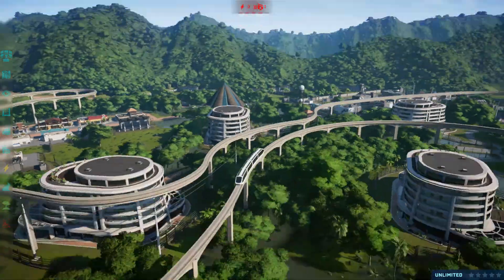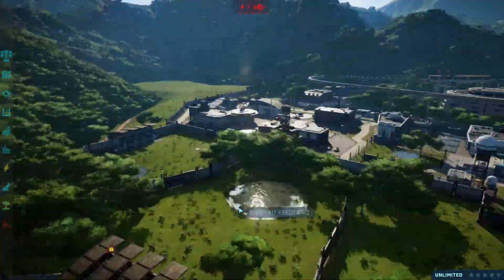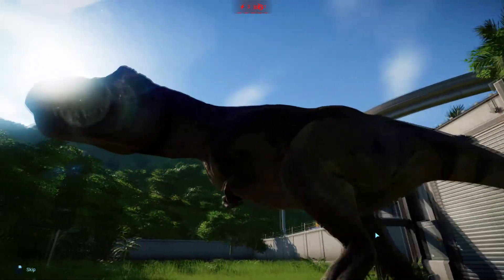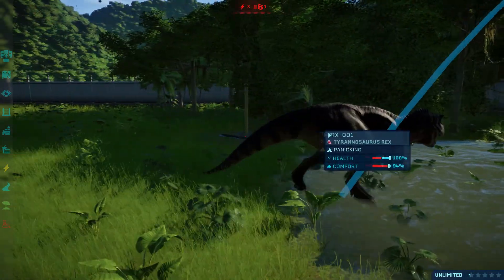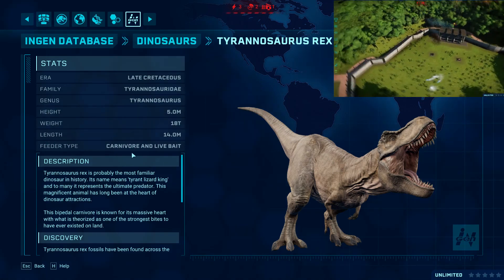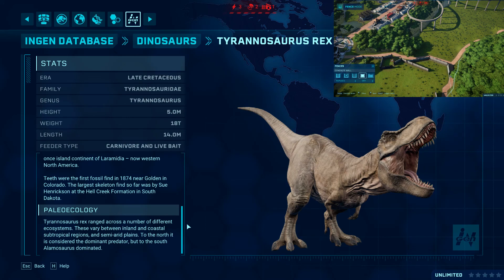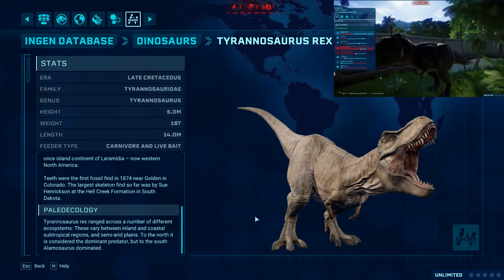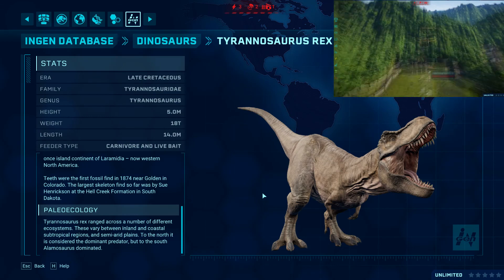TYRANNOSAURUS REX | INGEN PROFILE | COMPLETE HISTORY! (Jurassic World Evolution)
INGEN PROFILE
T-REX COMPLETE HISTORY
JURASSIC WORLD EVOLUTION
AND ring that 🔔 Bell 🔔 & get elevated to dat notification status!

(Bottom Right Hand Corner of the Channel Banner)

Outro: Dj Quads